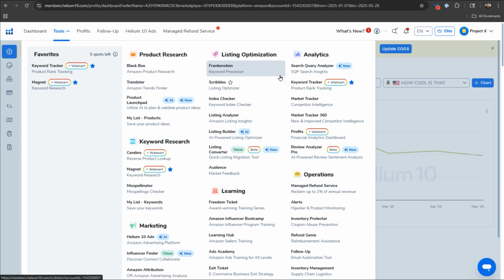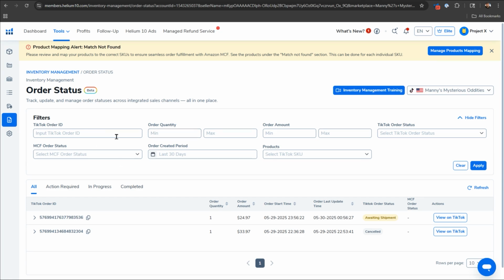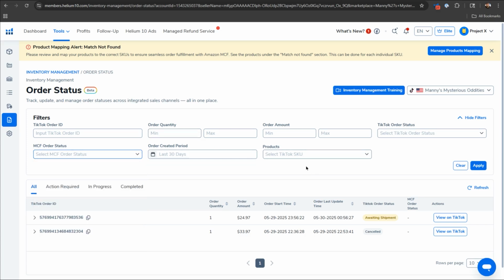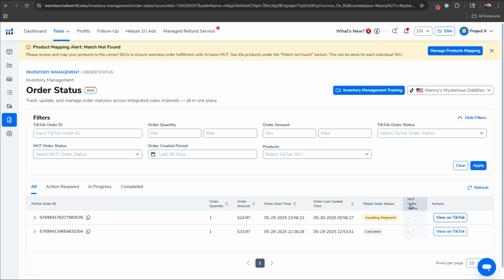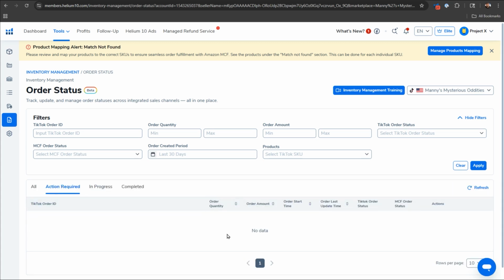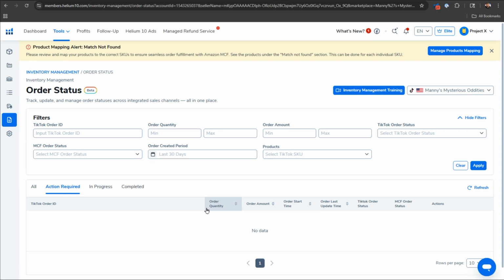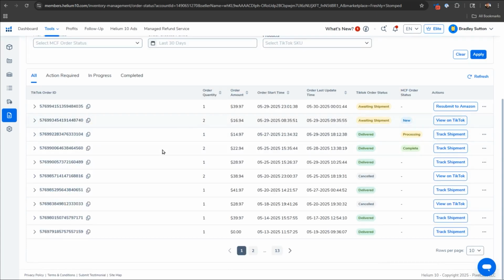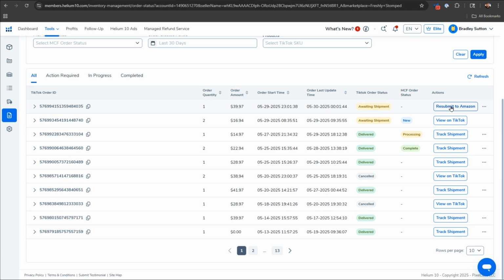How to Use Amazon MCF to Fulfill TikTok Shop Orders | Helium 10 Pro Training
Now that you’ve connected your TikTok Shop to Helium 10 and mapped your SKUs, it’s time to see how Amazon MCF (Multi-Channel Fulfillment) actually fulfills your TikTok orders automatically! 💥

📦 Whether you’re using standard or expedited shipping, Helium 10’s MCF integration lets you monitor every order in real time — no manual packing or shipping required.